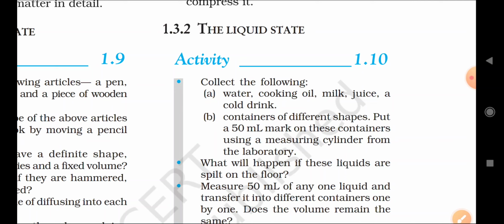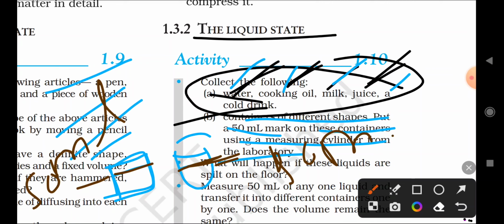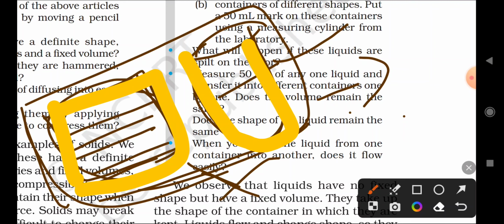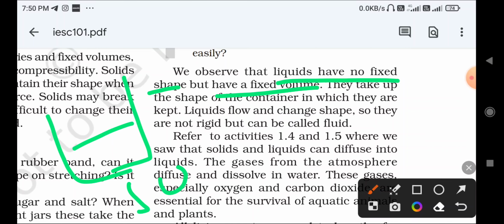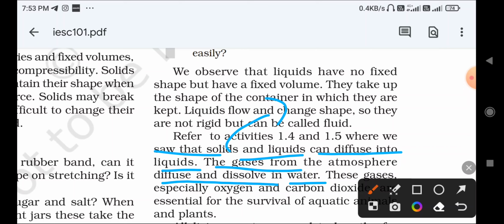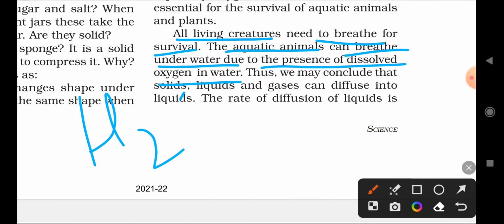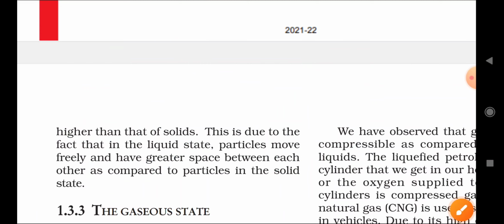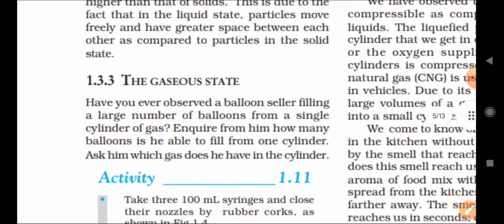class 9 chaotet 1 matter in our surroundings # liquid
class 9 chapter 1 matter in our surroundings
# properties of states of matter
# properties of solid # properties of liquid # three states of matter